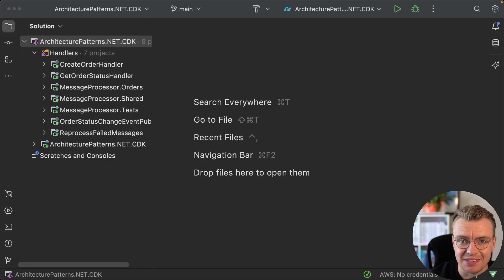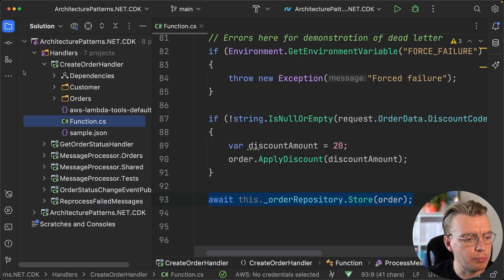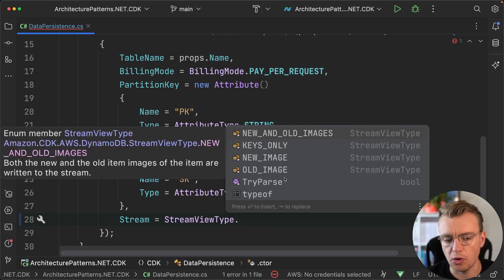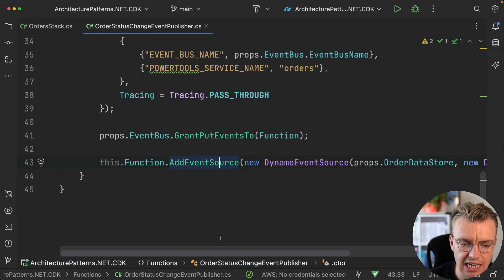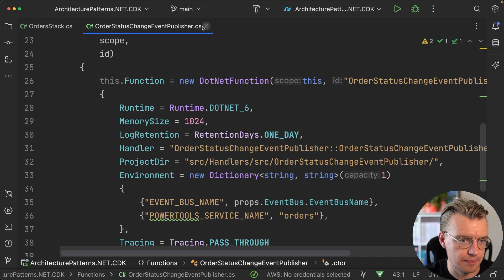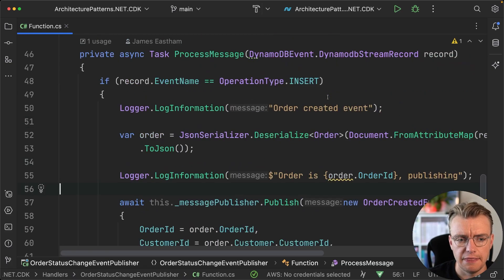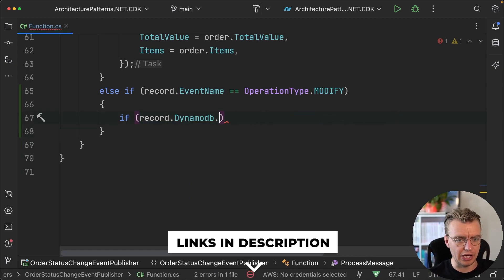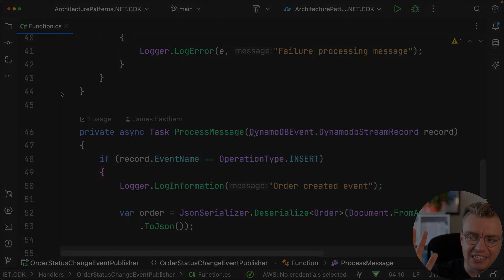Use DynamoDB Streams To Publish Events When Data Changes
Hi, I'm James! In today's programming world, building efficient and scalable applications is a must. This video provides a deep dive into leveraging the change data capture feature of DynamoDB; DynamoDB Streams.

What you'll learn in this video:
⚙️ Configuring DynamoDB Streams with the AWS SDK
⚙️ Setting a Lambda function to poll from the stream
⚙️ Handling Streams Events in your Application Code